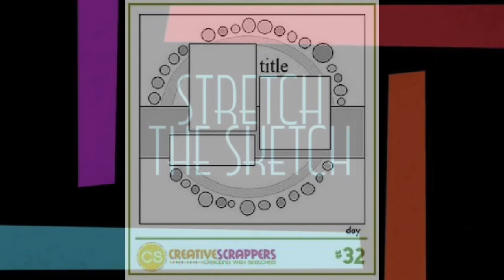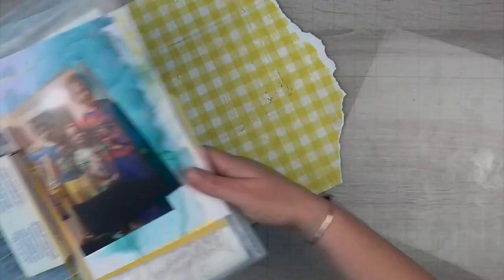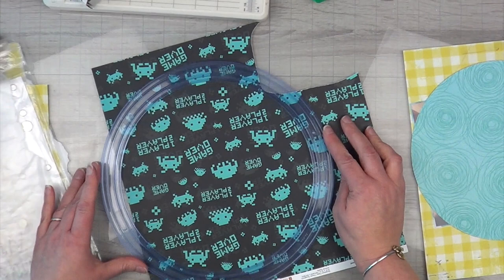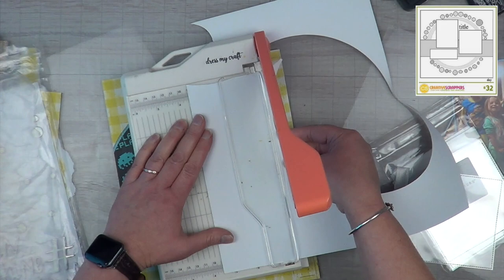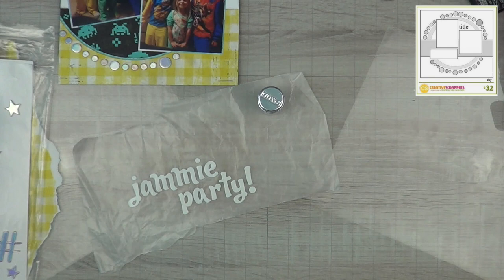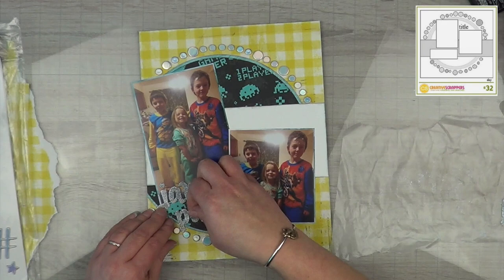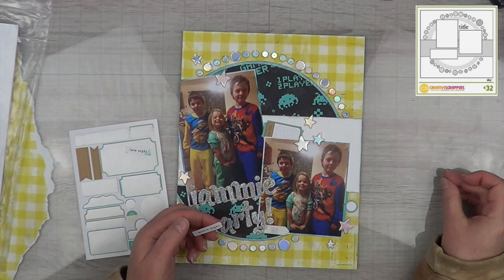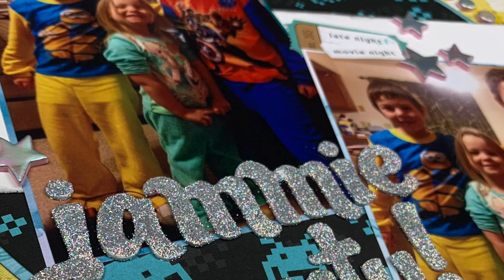Stretch the Sketch - Jammie Party!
The 3rd Sunday of every month is Stretch the sketch.  Where we take a 12x12 sketch and either shrink it or stretch it to any size other than 12x12.

Baby got scraps!  Where a group of us use only our scraps during the month of January so we have a clean fresh start going into the new year.

Joining Baby Got Scraps:

Kristin Crafts:  @kristincrafts2454
Shannon Blinn:  @scrappingwithShannon
IvyCoel Creations:  @IvyCoelCreations
Crafting with Amanda:  @CraftingwithAmanda
Papers 2 Pages:  @papers_2_pages275
Mel W Scrapping:  @MelWScrapping
Kaezmum:  @JenniferGagne
Roni Sue Scrapper:  @RoniSueScrapper
Kelly Pyron:  @kellypyron
Galaxy Girl Creations:  @GalaxyGirlCreations
My Life on Paper:  @lovemylifeonpaper
Scrapping on the Fly:  @scrappingonthefly1217
Moira Oreilly:  @MoiraOReilly
JQCrafty:  @jqcrafty ​